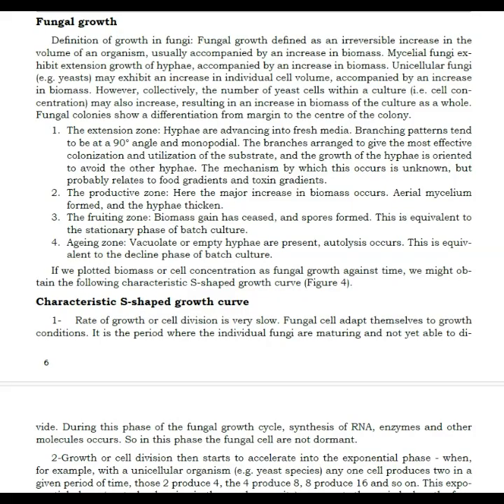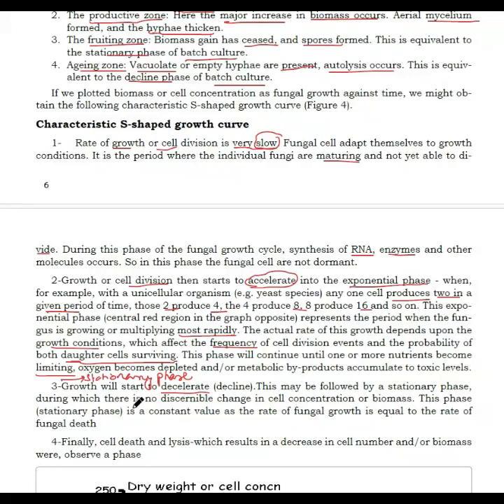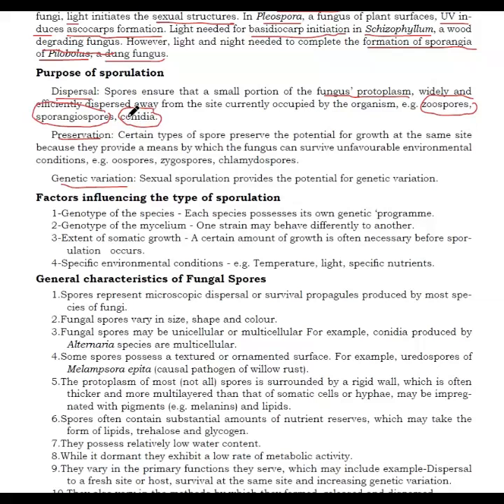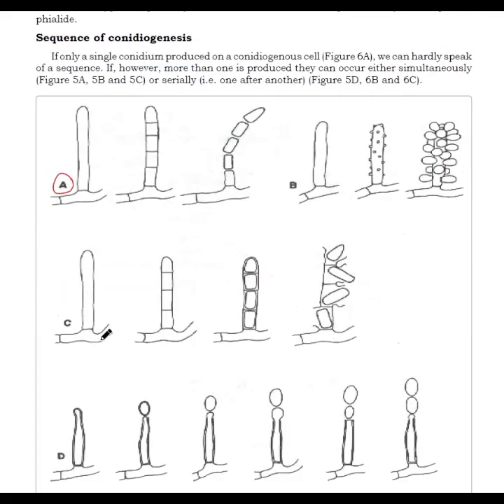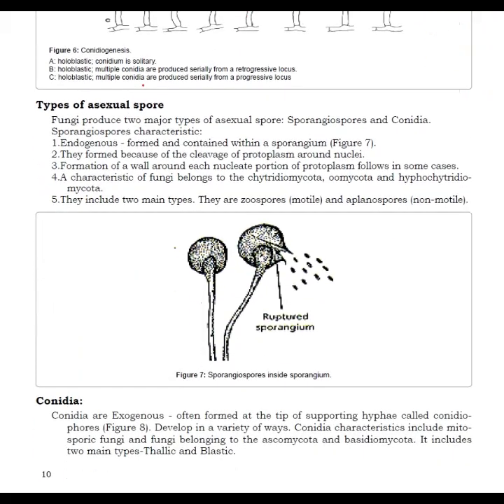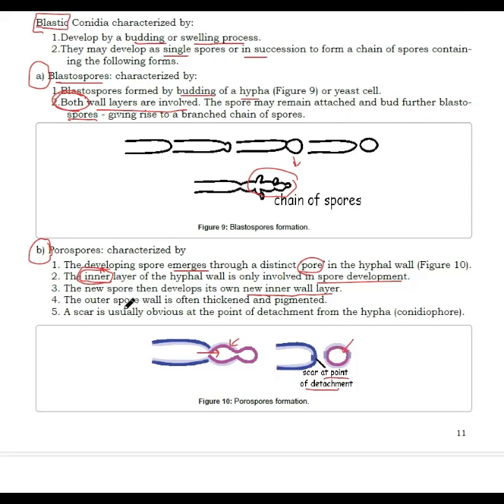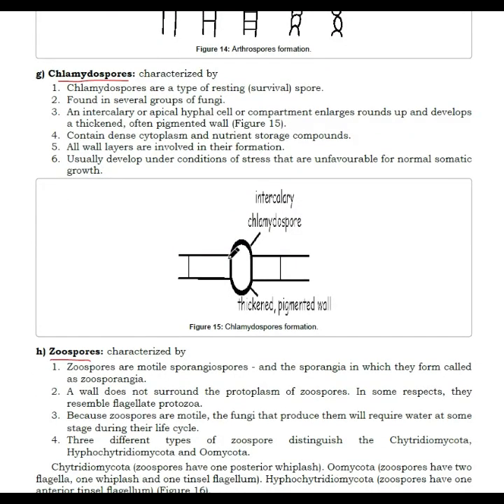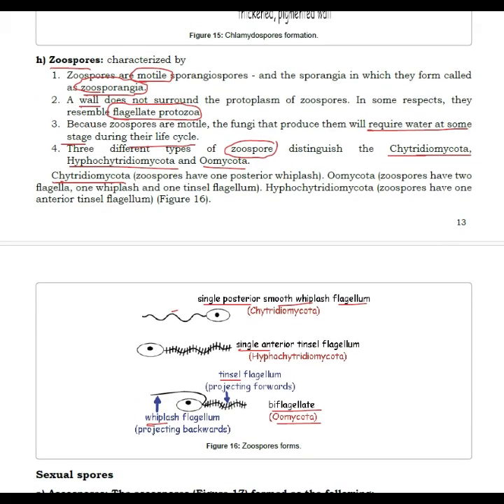Kingdom Fungi Part-2 || Mycology || BSc MSc Entrance II Simplest Explanation